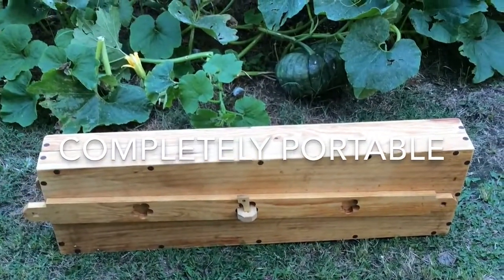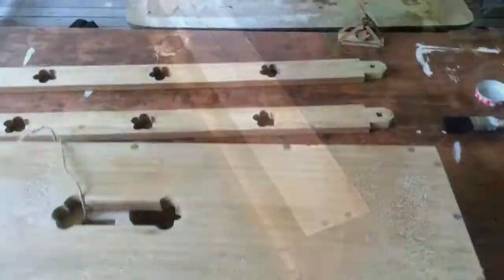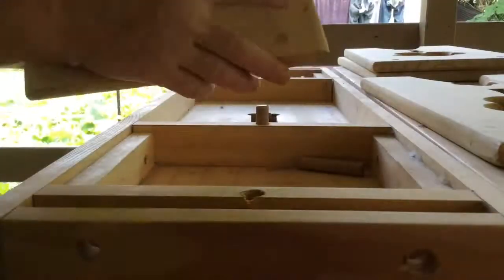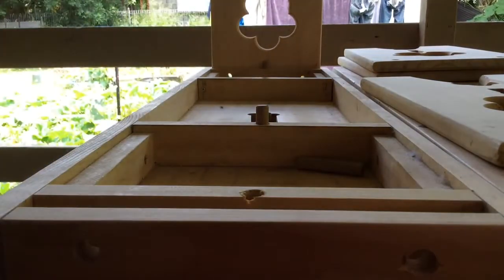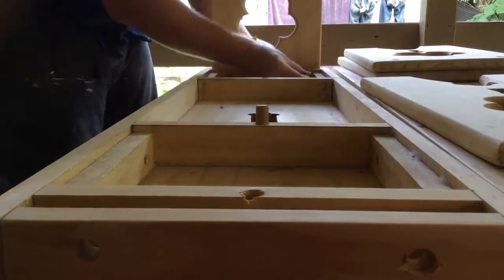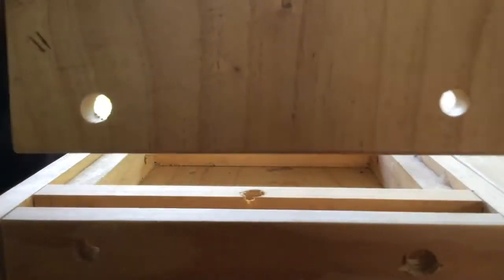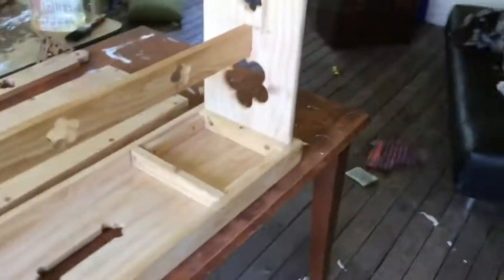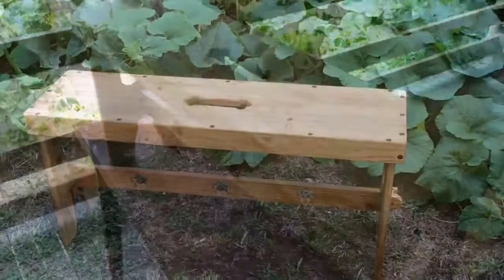Portable Medieval Benches